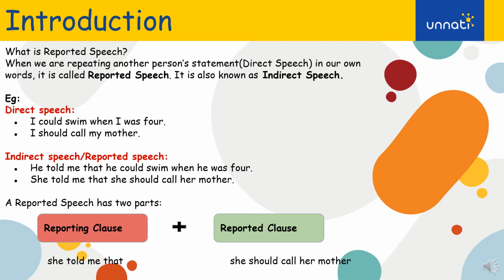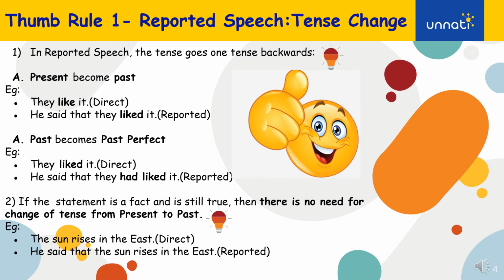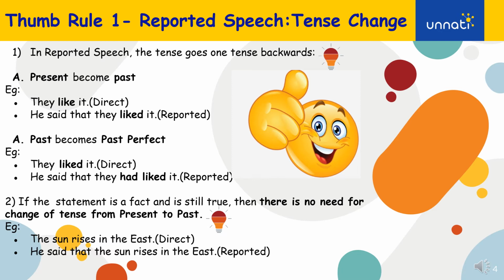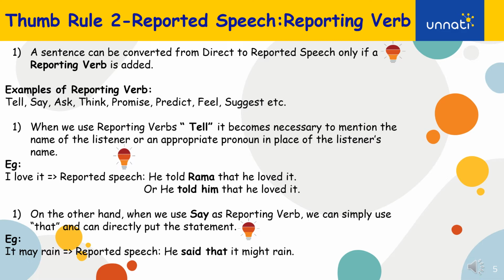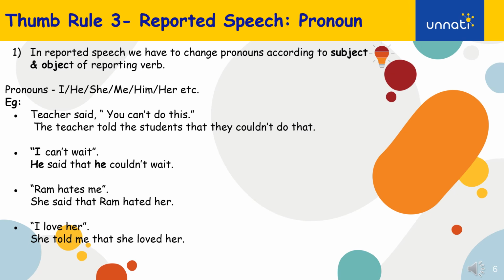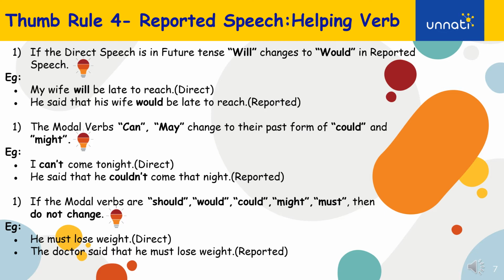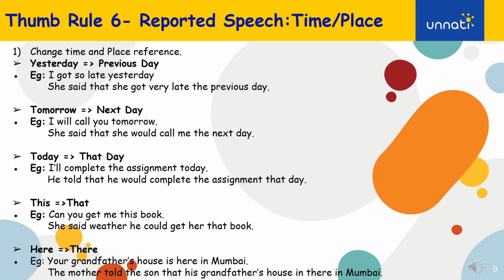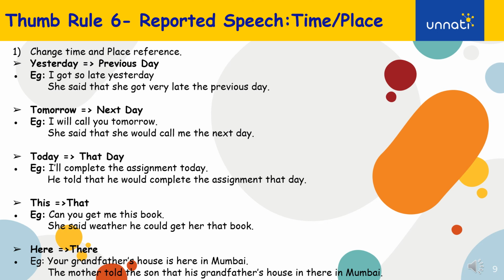Reported Speech - Part 1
This video talks about all the different kinds of reported speech and their rules that are to be followed.